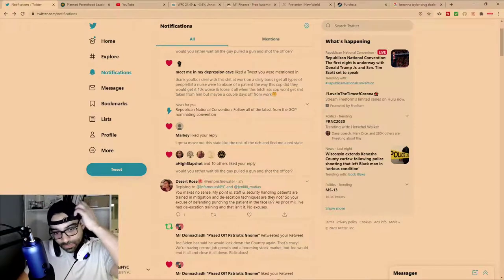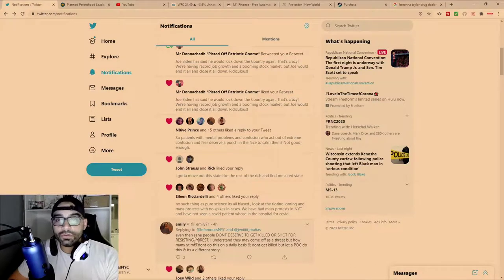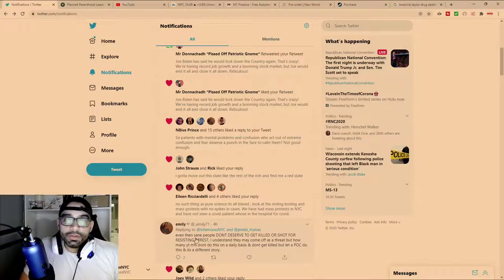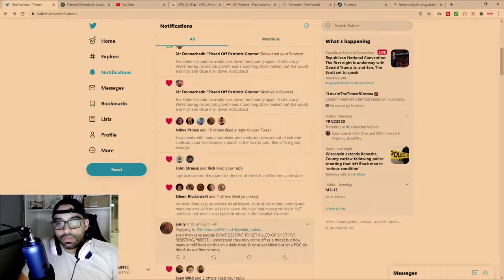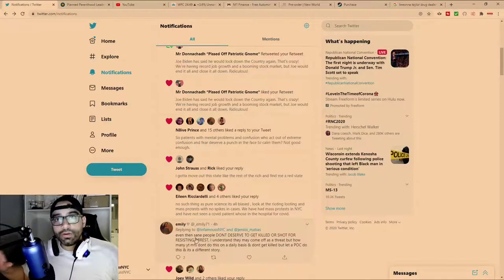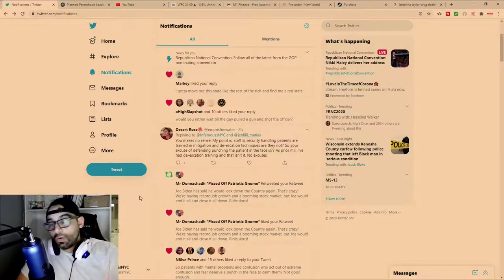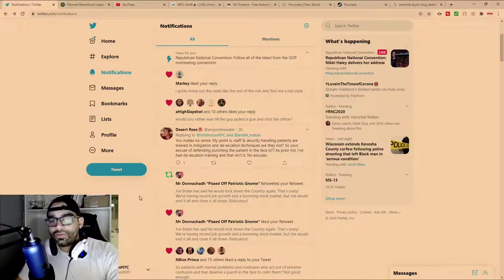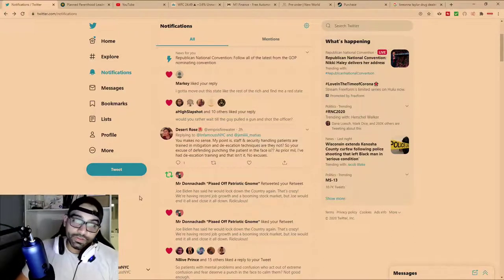Managing Violent People Is Not Easy